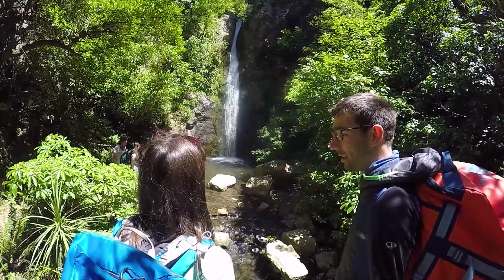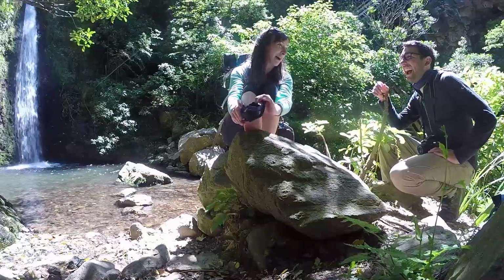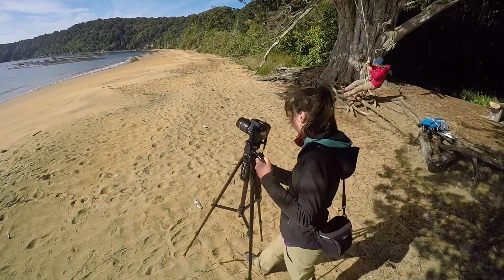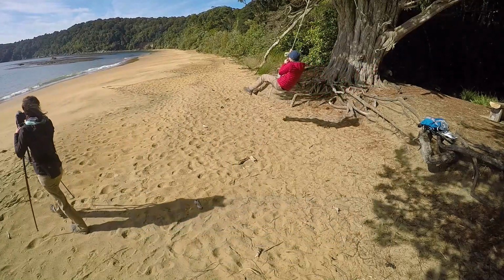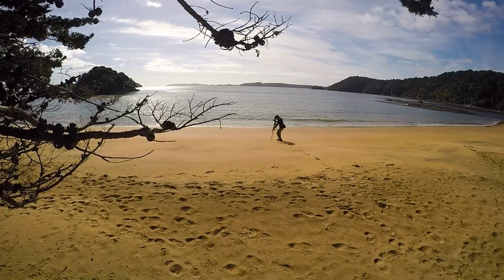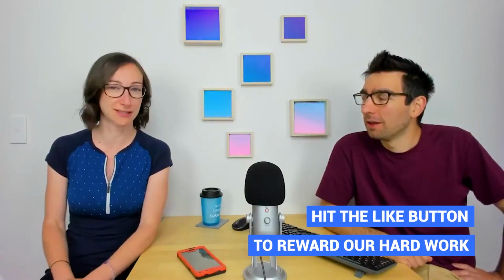10 Easy Tips To Take Better Travel Photos 📷 NZPocketGuide.com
We talk about travelling in New Zealand. Today we discuss easy ways to improve your photography on the go when travelling!